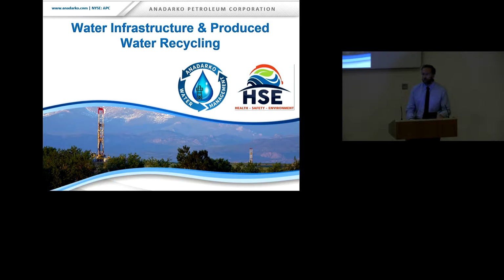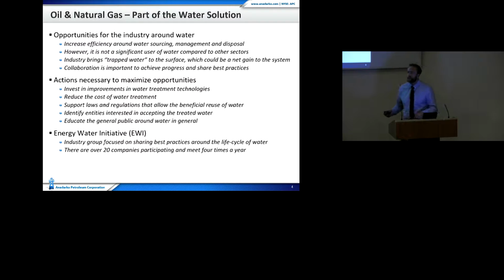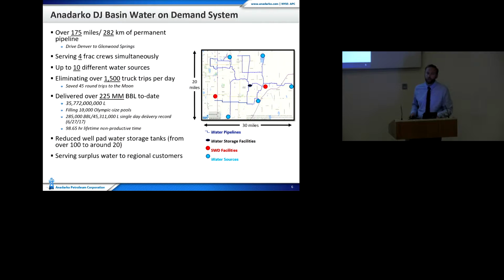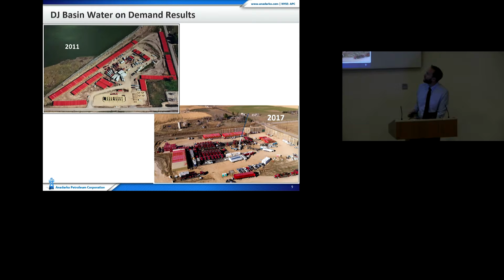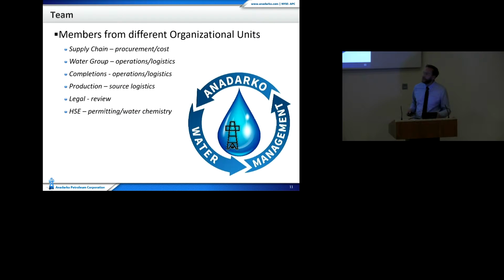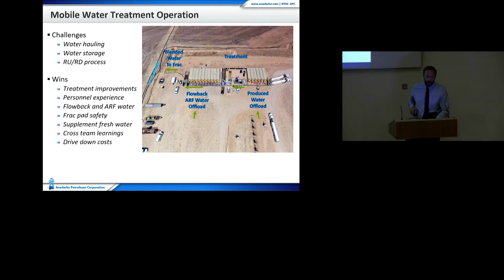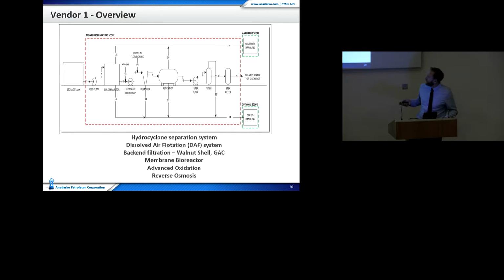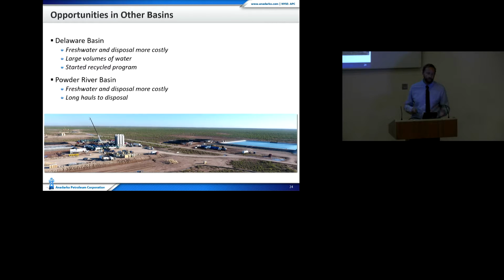Shaleology Forum 3, Part 2/3, Geological Society London, 03/10/2018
Shaleology - Forum on shale gas research. The ShaleXenvironmenT project has received funding from the European Union’s Horizon 2020 research and innovation programme under grant agreement no. 640979. Shaleology Forum 3 has been financed by Deep Carbon Observatory.